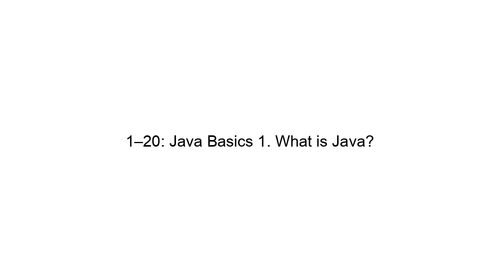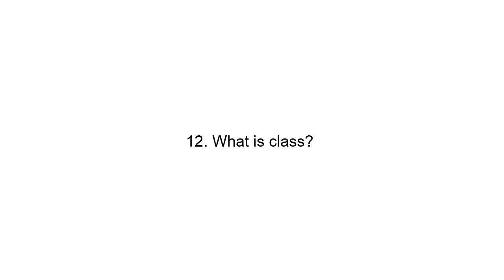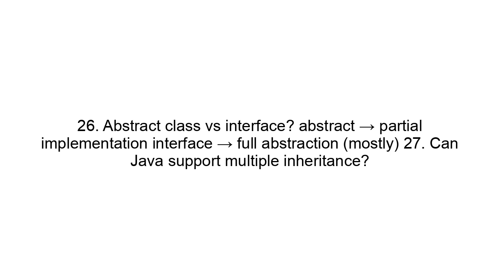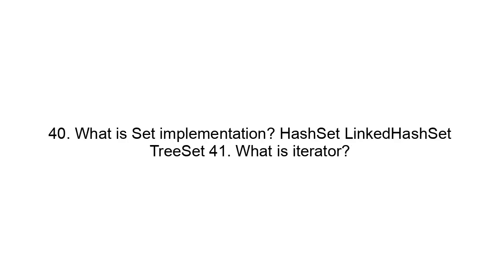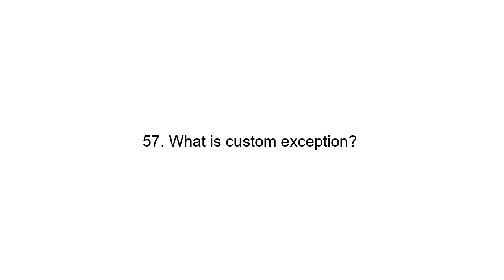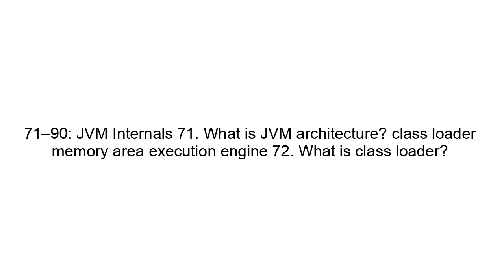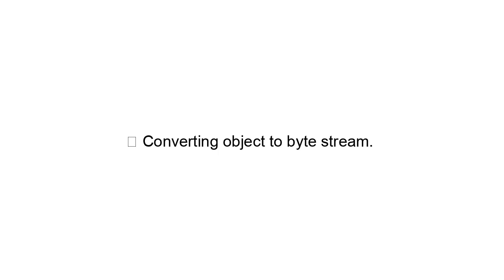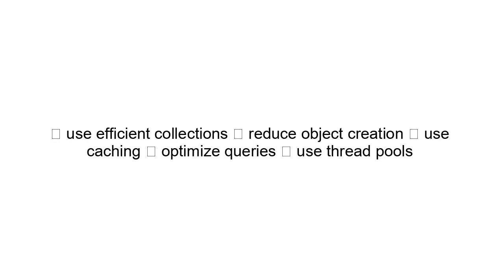Java Interview Questions and Answers (Beginner to Advanced)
In this video, we cover Java interview questions and answers from basics to advanced topics.

You will learn:

Java fundamentals
OOP concepts
collections framework
multithreading
exception handling
JVM internals
Spring and backend concepts

Perfect for backend Java developers and interview preparation.